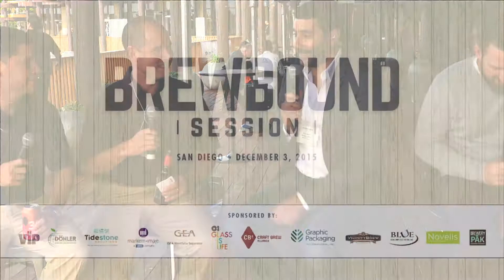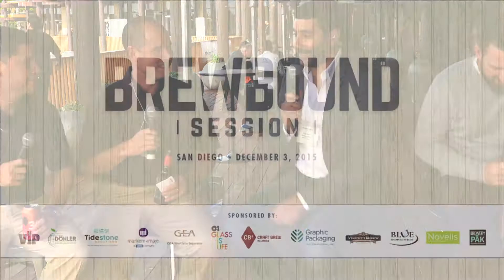Livestream Lounge: Matt Christensen, Senior Account Executive, Graphic Packaging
Filmed during a Livestream Lounge break at Brewbound Session Winter 2015.